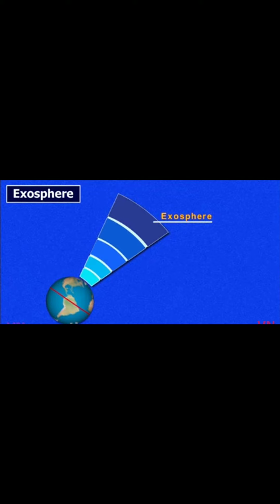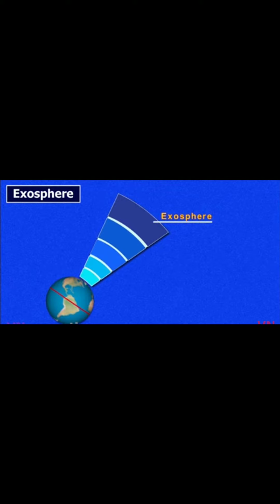Exosphere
It gives you a brief description about the last layer of atmosphere exosphere